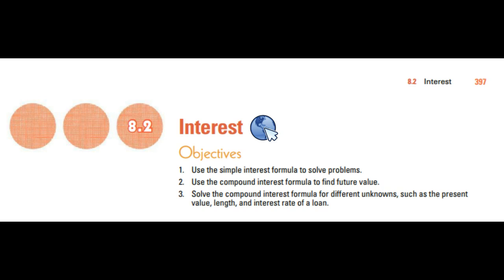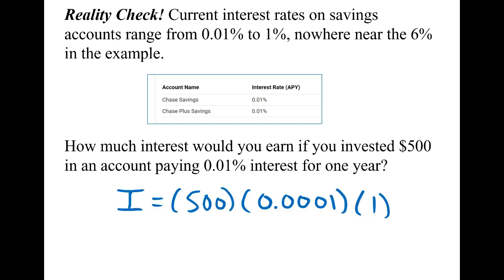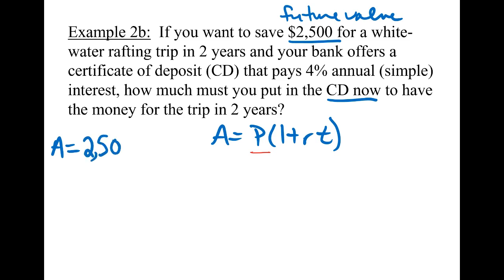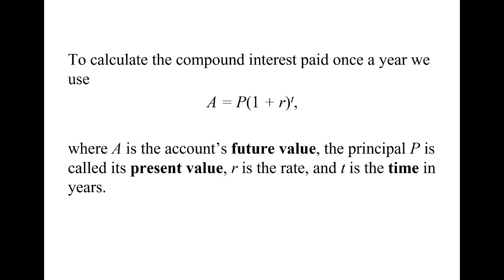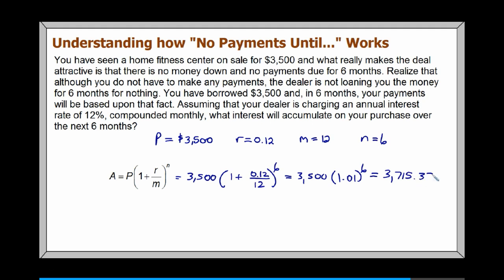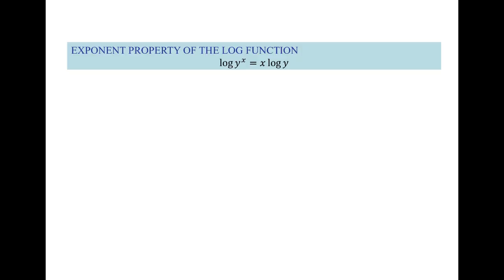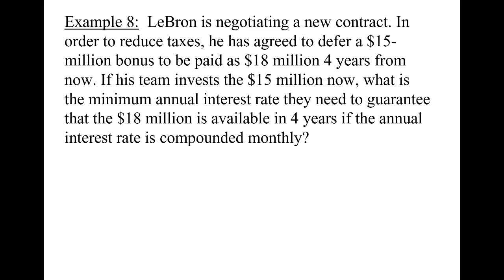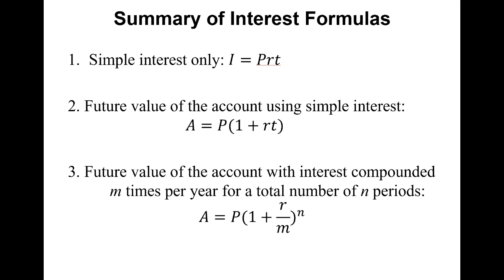Math 1218 Section 8.2 (Interest)